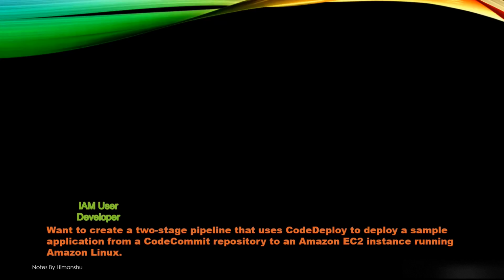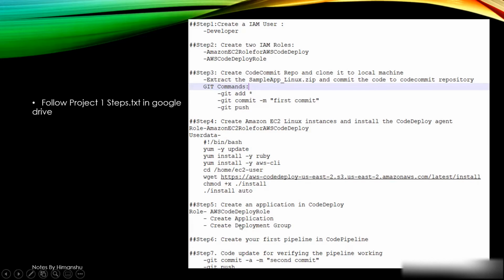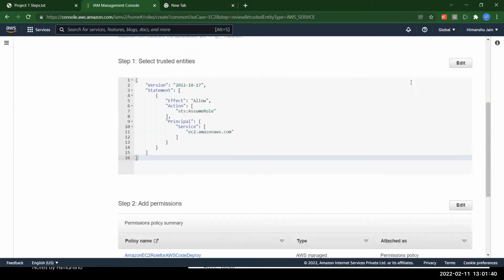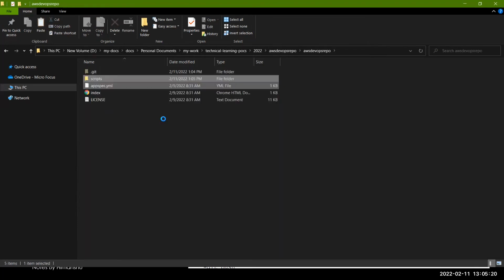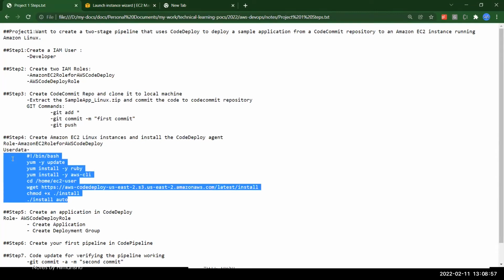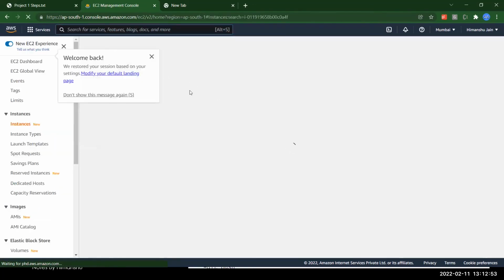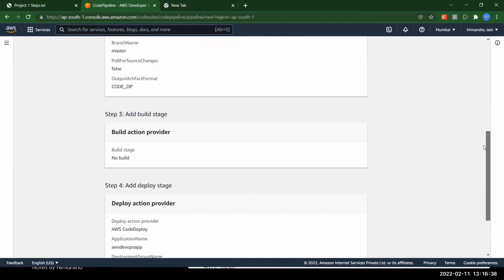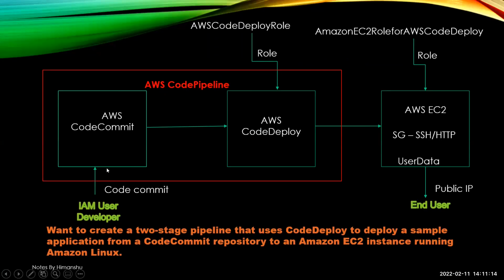Setting Up a CI/CD Pipeline Using AWS CodePipeline, CodeCommit, CodeBuild, and CodeDeploy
In this video you we will be taking code from CodeCommit, building the project on CodeBuild, deploying the application on CodeDeploy and making a CI/CD pipeline using Code Pipeline.

Chapters:
00:00 Intro
02:00 Intro to CodeDeploy
05:15 Creating Deployment Group
06:48 Setting up Agent for CodeDeploy
11:15 Appspec file for CodeDeploy
15:00 Creating the Deployment
18:00 EC2 permissions for CodeDeploy
20:30 Setting up CodePipeline
24:55 General Motivation for you
26:10 Troubleshooting Pipeline failure
31:20 Final Continous Deployment
33:03 CICD Demo
35:30 Outro